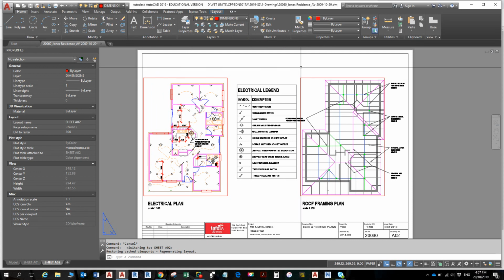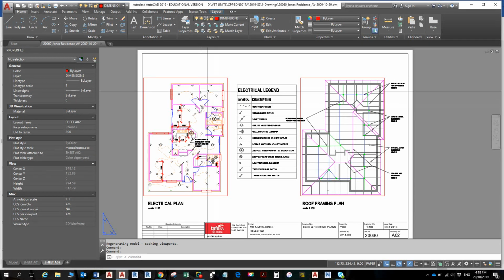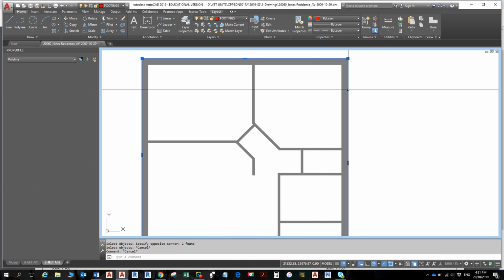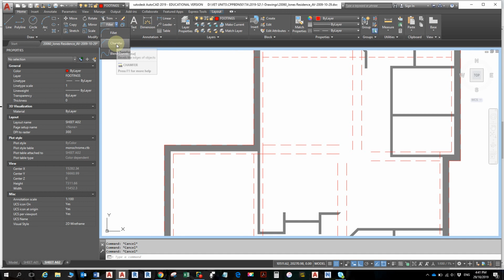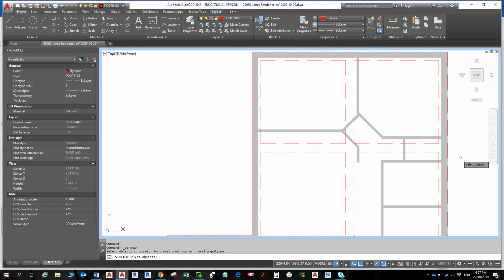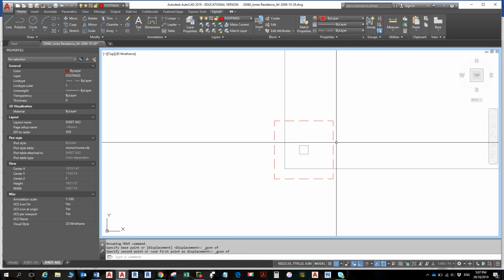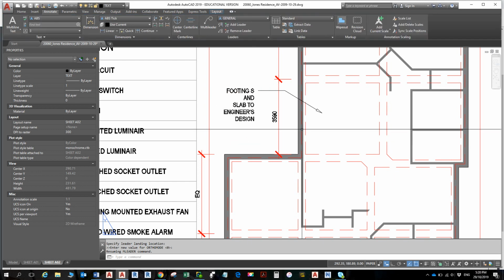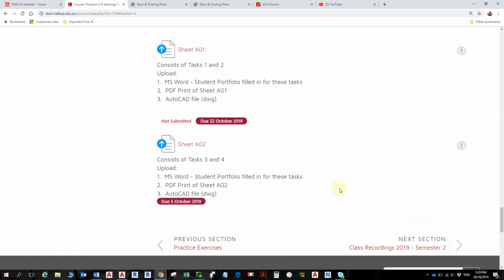CPPBDN5017A 2019 S2 Ses 12b Footing Plan